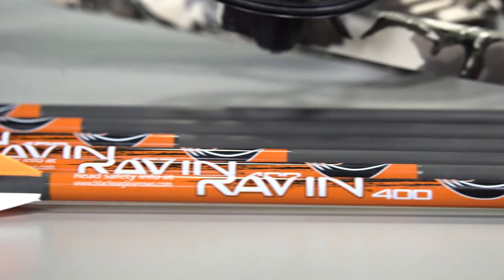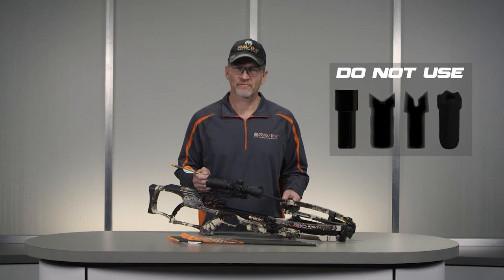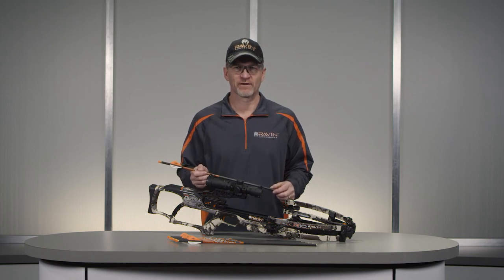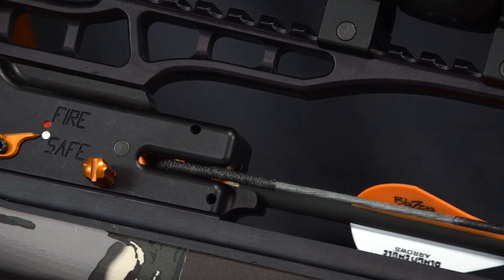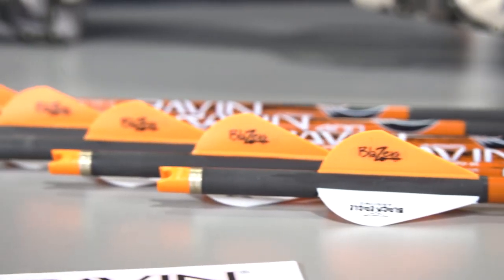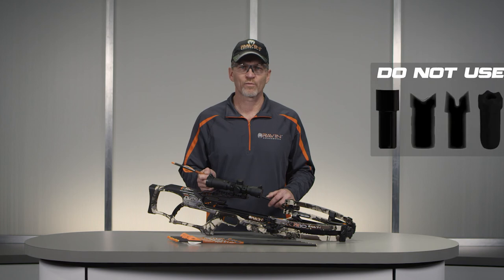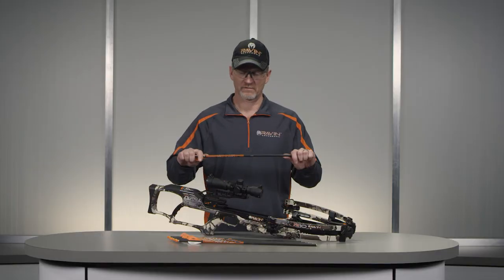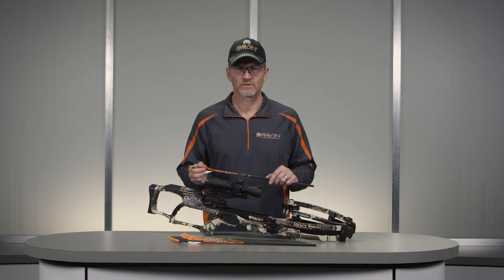Arrows and Nocks